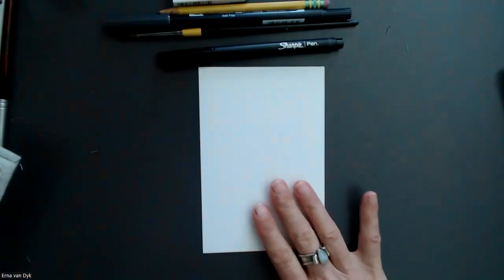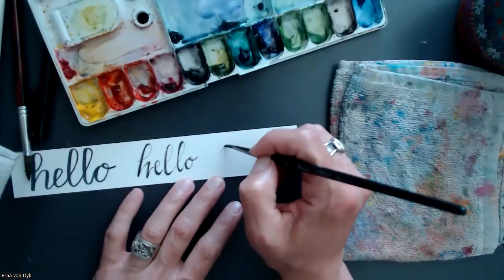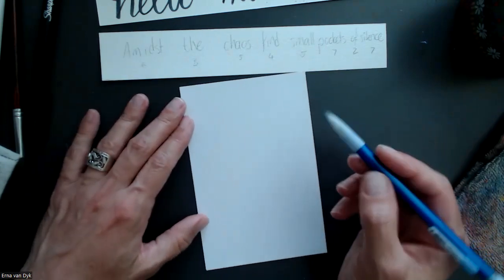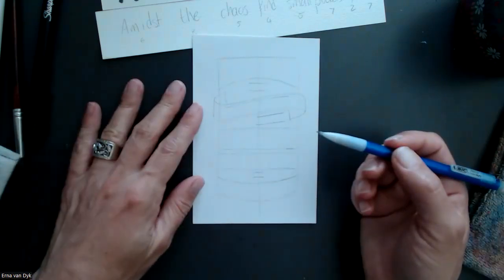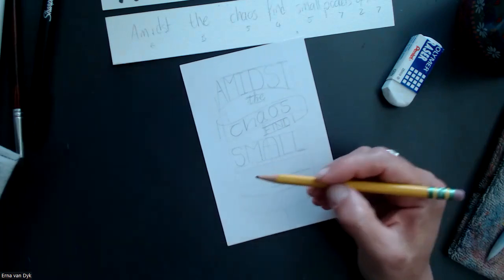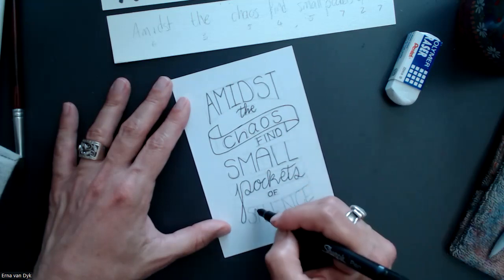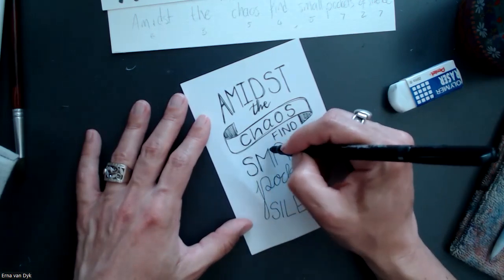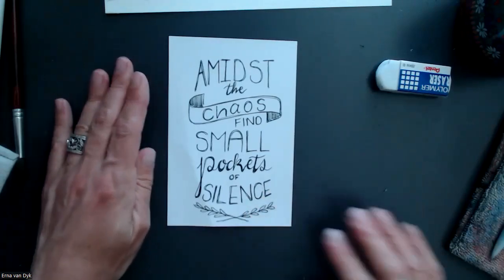Lettering Part 1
'Amidst the chaos find small pockets of silence'

Let me show you how to write this quote.

You will need:
Paper
Pencil
Eraser
Pen

Or join my weekly watercolor zoom class from anywhere.